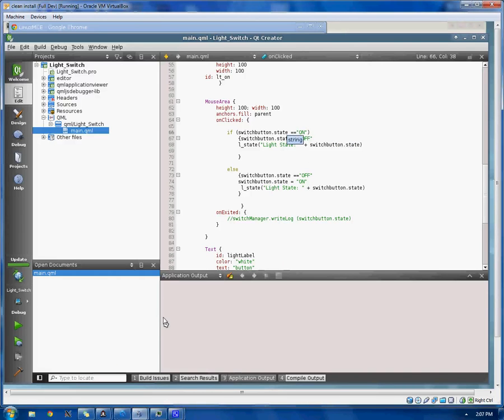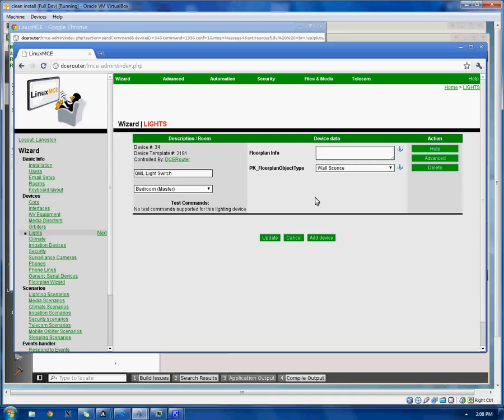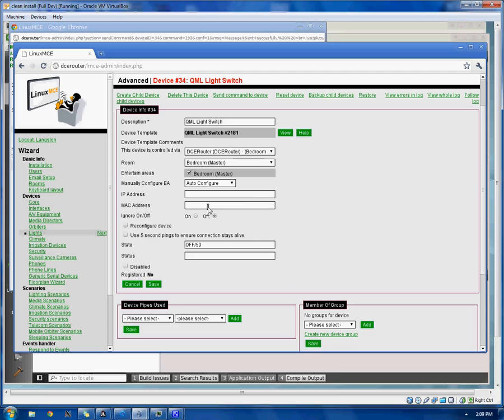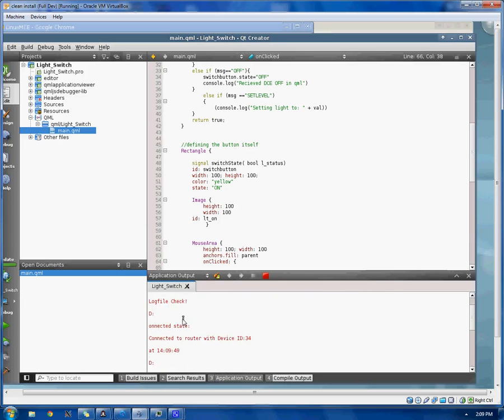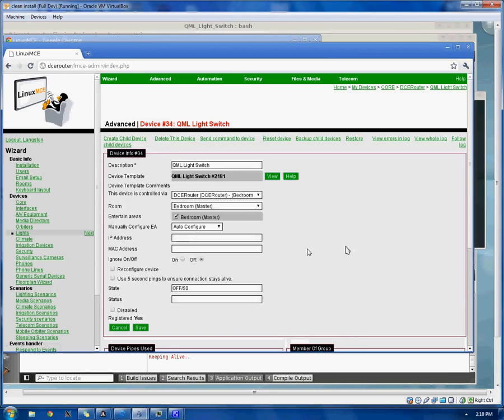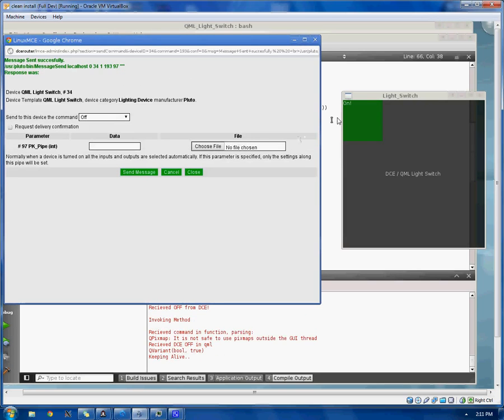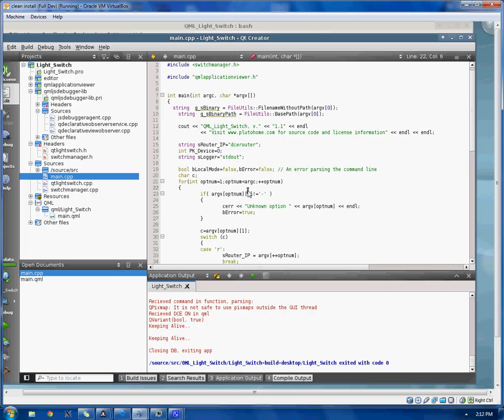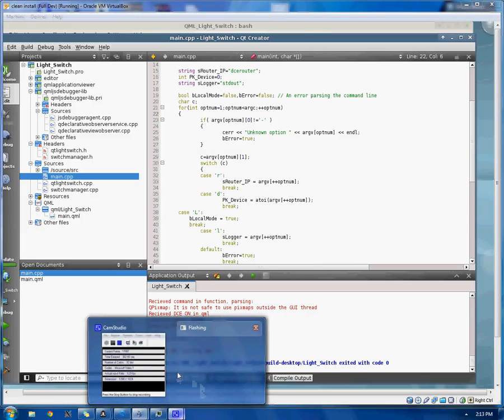DCE / QML Light Switch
This is an example of a connecting DCE generated code stubs, c++ and qml together to make a socket based DCE device with a dynamic UI